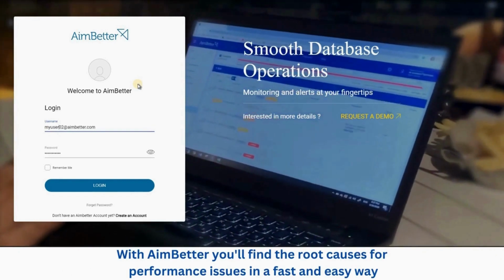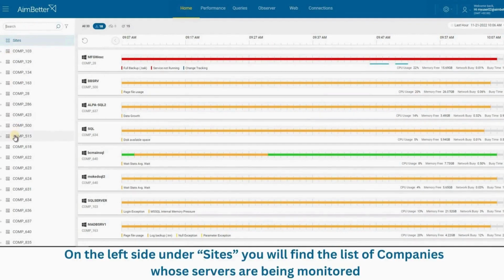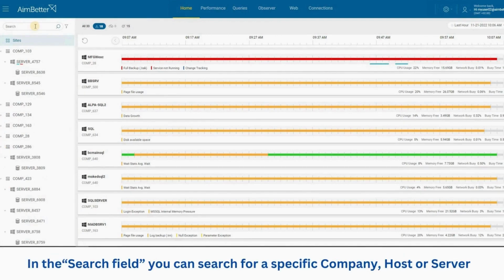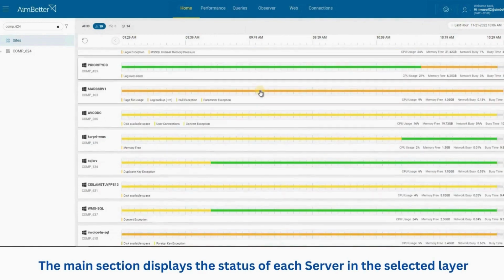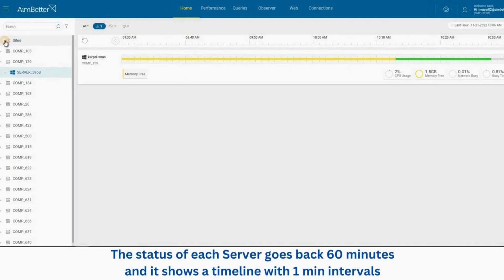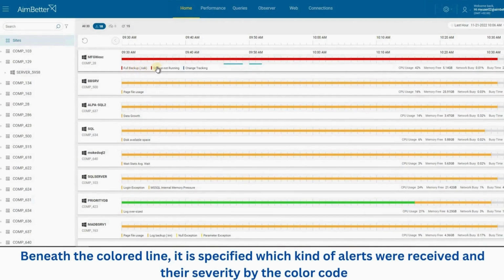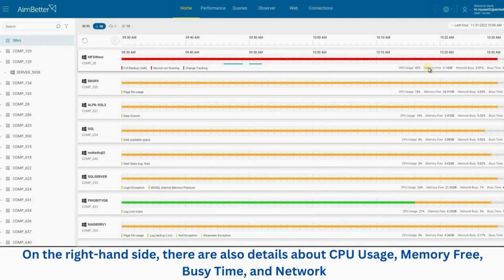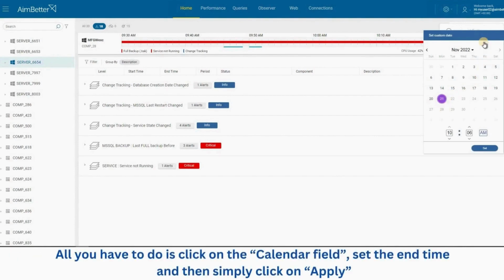HOME TAB TUTORIAL